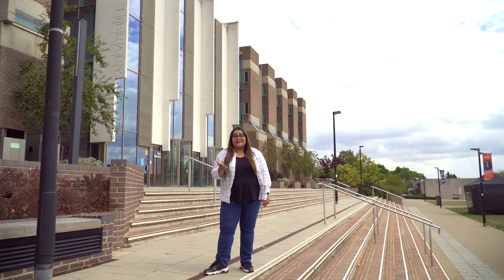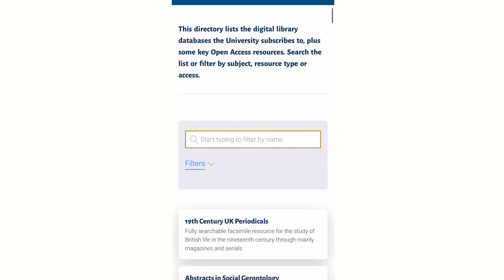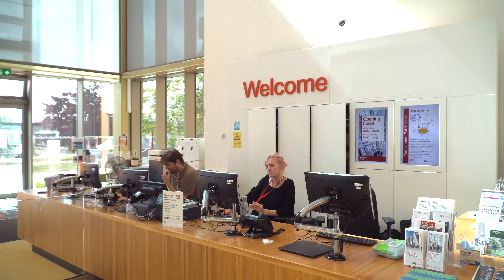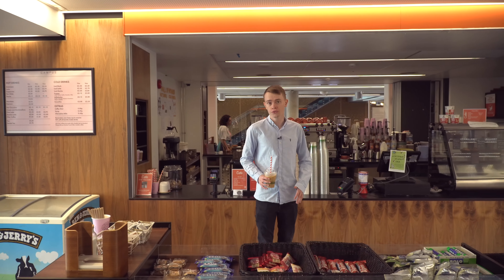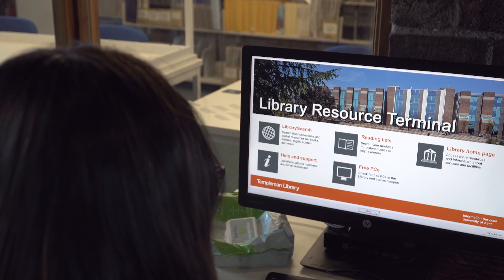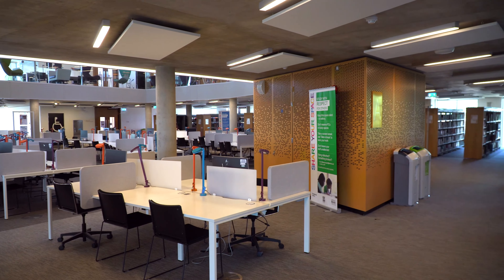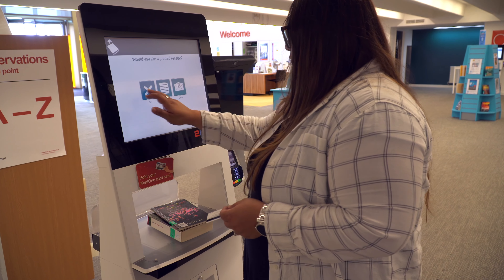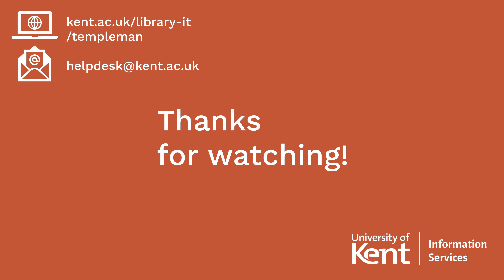Find your way around the Templeman Library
A tour of the Templeman Library - showing you around the building and introducing you to the services and facilities.